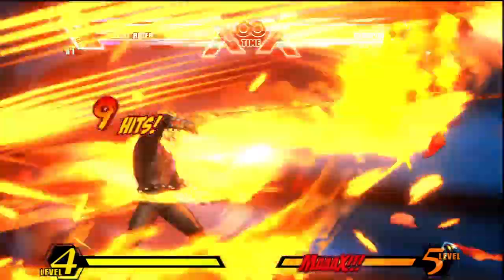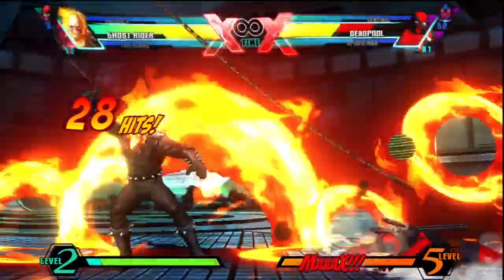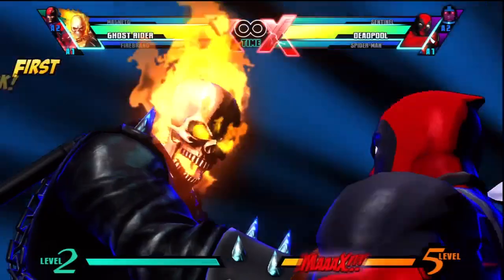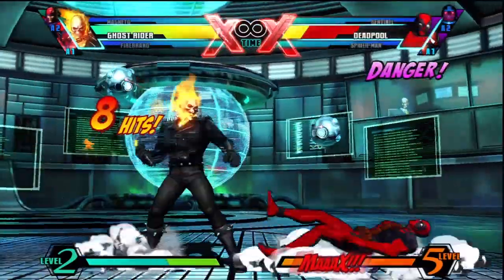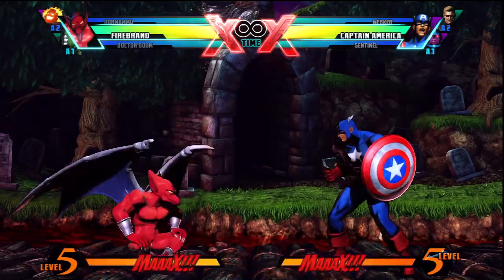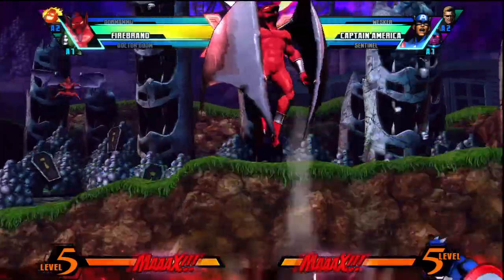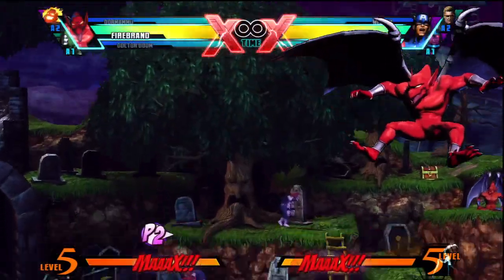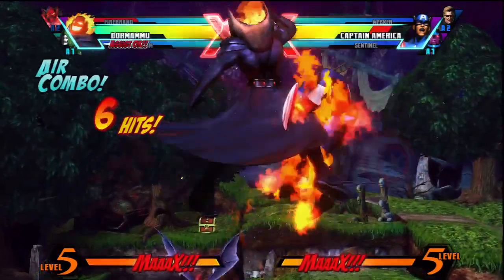Assist Me: Ghost Rider and Firebrand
Max and Doom talk about Ghost Rider's and Firebrand's moves for Ultimate Marvel vs Capcom 3